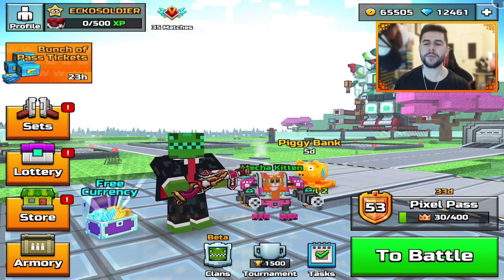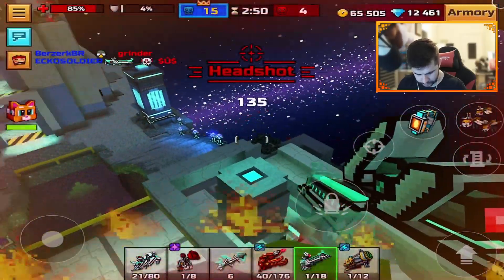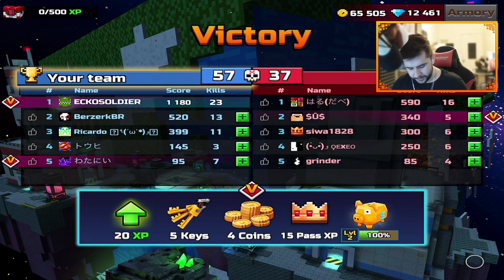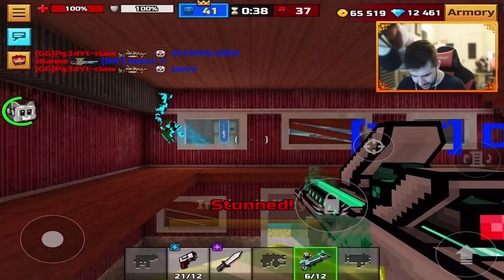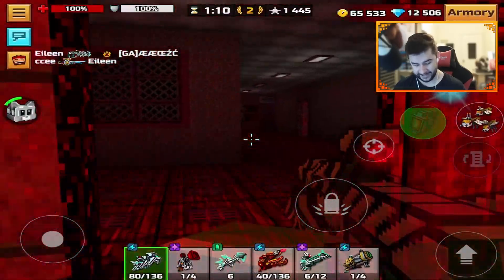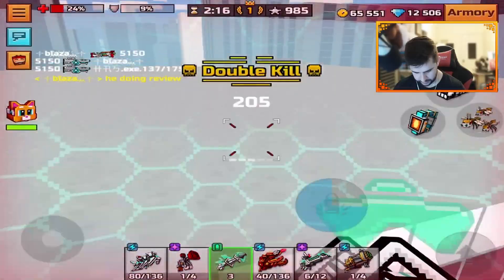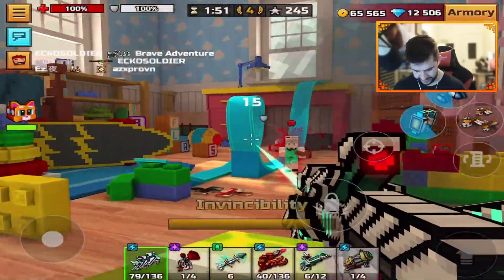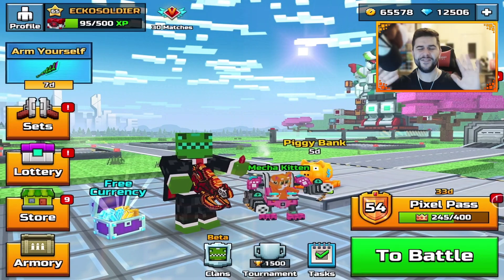OMG! This Weapon is Better Than The Ultimatum Secret Prototype Set Review (Pixel Gun 3D)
LIKE IF YOU'RE TRYING TO GET THIS WEAPON!😎

Welcome to the Pixel Gun 3D Secret Prototype Set review, this weapon comes with what I believe is the best primary in the game! this is a laser weapon with an insane time to kill!

00:00 intro
00:12 Prototype set details
1:23 Weapons Crafted
1:54 NEW Map (no modules)
6:11 Sniper Forts (no modules)
9:20 Silent School (with modules)
12:43 Classic Pool (with modules)
16:28 War Of Toys (with modules)
19:02 Outro/opinions

- ECKOSOLDIER
- LIVERPOOL
- L23 0XQ